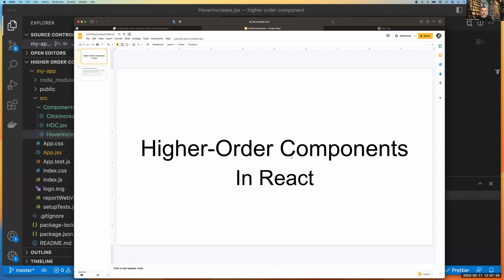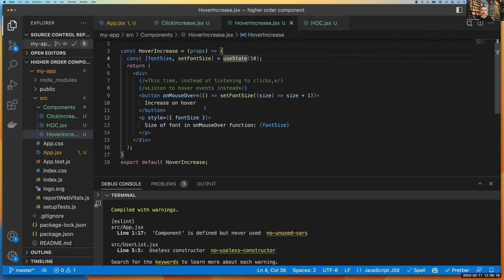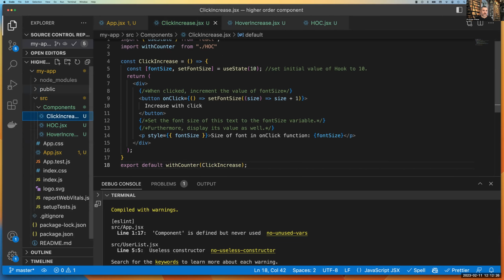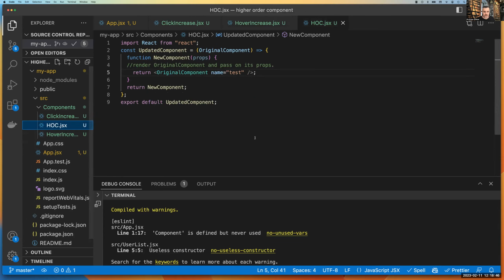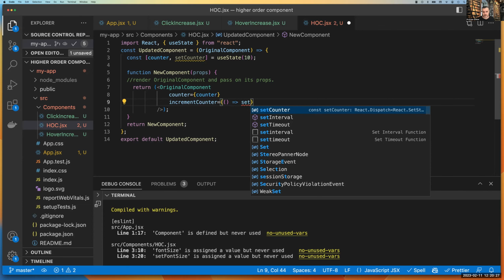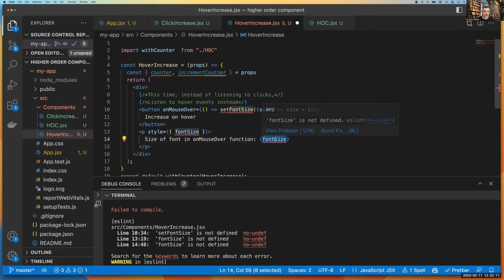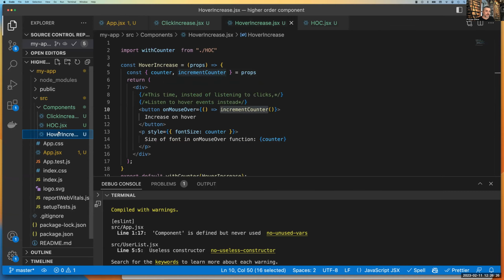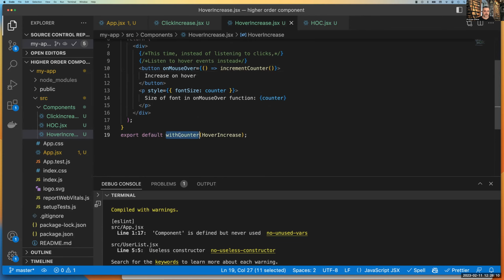How to make a Higher Order Component in React